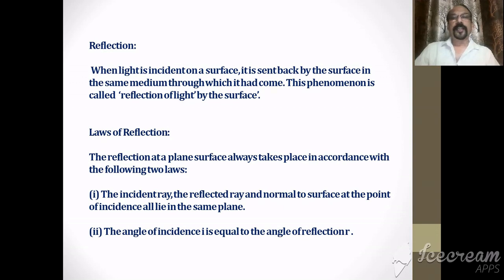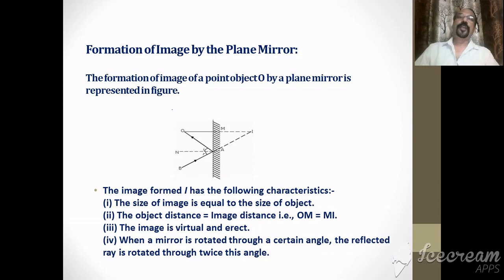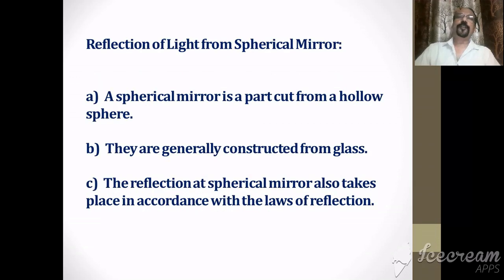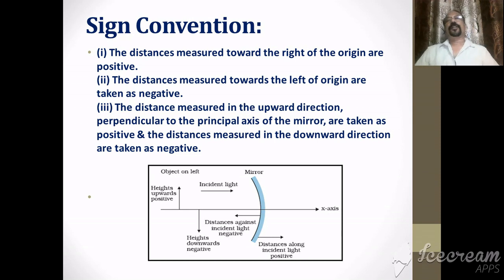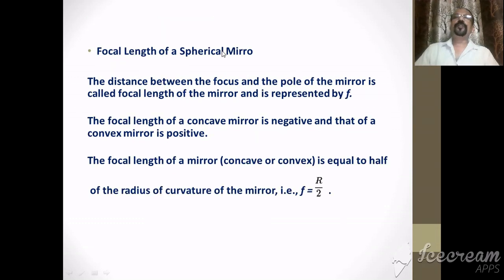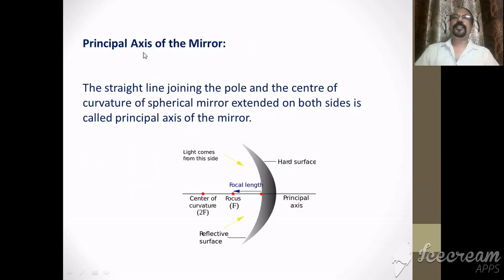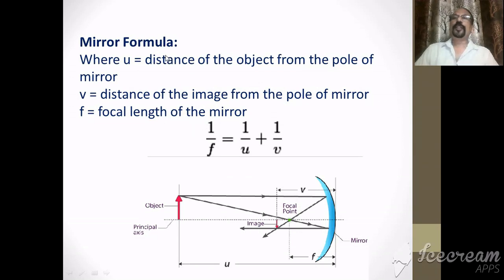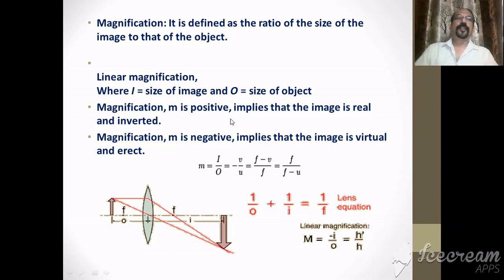IMPORTANT POINTS OF PHYSICS FOR ENGINEERING ENTRANCE|| REFLECTION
This is the very easy and important topic. Many MCQ based question and numerical are made on this topic. The small introduction of reflection is given below.
When light waves are incident on a smooth, flat surface, they reflect away from the surface at the same angle as they arrive. This phenomena is known as reflection.The amount of light reflected by an object, and how it is reflected, is very dependent upon the smoothness or texture of the surface.
An object beyond the center of curvature of a concave mirror forms a real and inverted image between the focal point and the center of curvature.